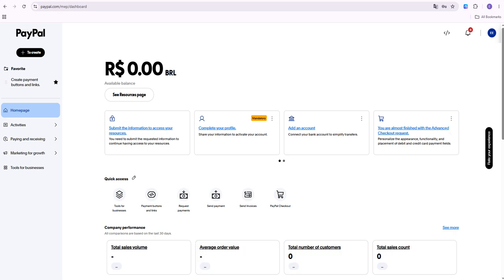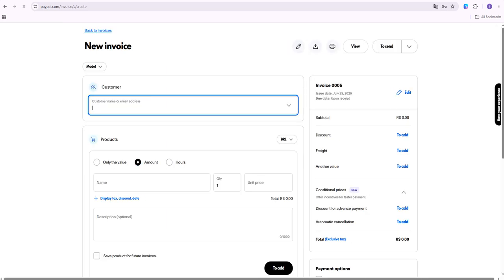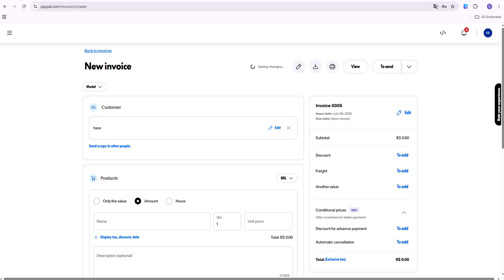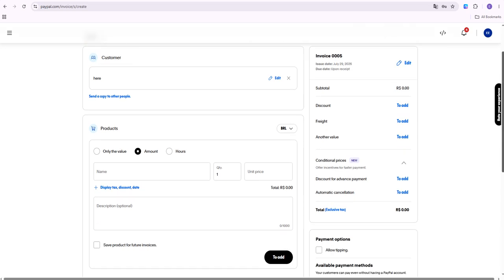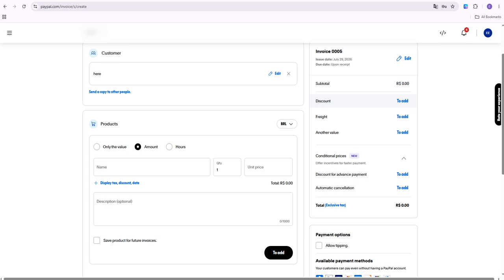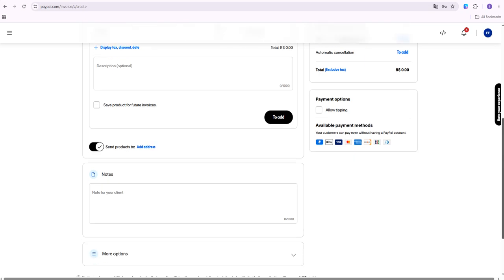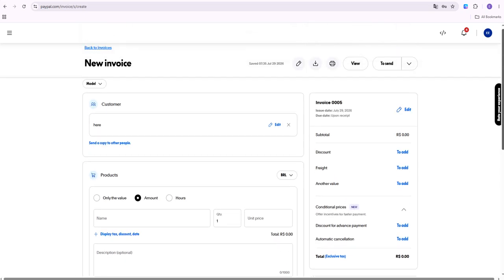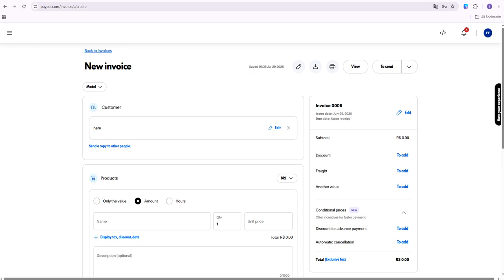HOW TO ADD A SHIPPING ADDRESS TO A PAYPAL INVOICE (STEP-BY-STEP GUIDE 2026)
How to add a shipping address to a PayPal invoice in 2026.

In this step-by-step tutorial, you'll learn how to add, review, and update a customer shipping address when creating an invoice in PayPal. This beginner-friendly guide covers customer details, billing and shipping information, address fields, invoice settings, delivery information, taxes, shipping charges, invoice previews, and common address issues.

How to enter the correct shipping address

How to add shipping charges and taxes

How to review billing and delivery information

How to preview and send the completed invoice

This tutorial is beginner-friendly and perfect for freelancers, online sellers, small business owners, e-commerce stores, contractors, and PayPal users who need accurate delivery information on invoices.